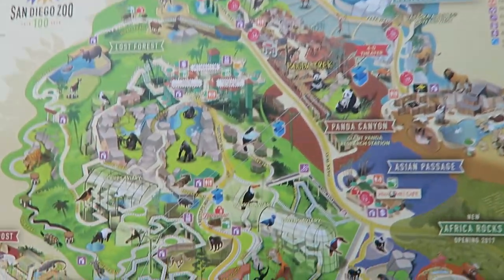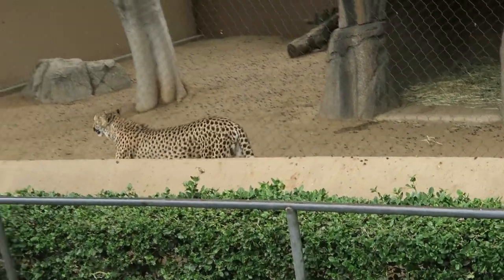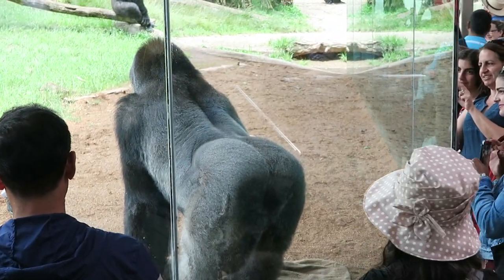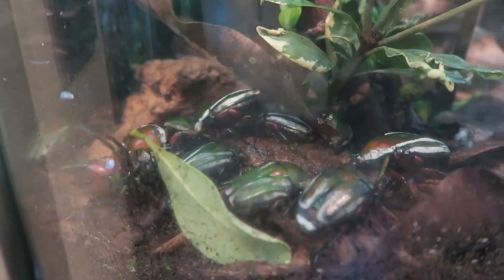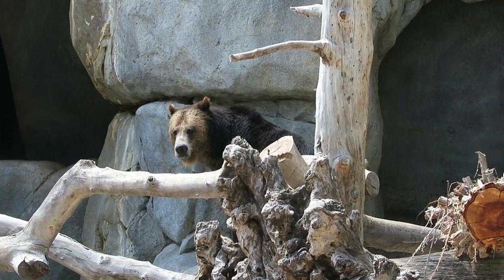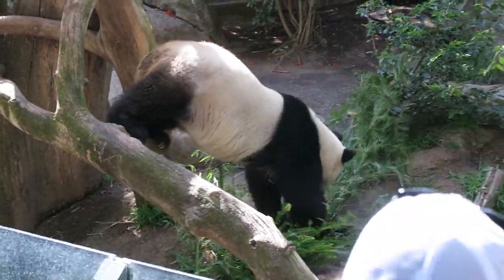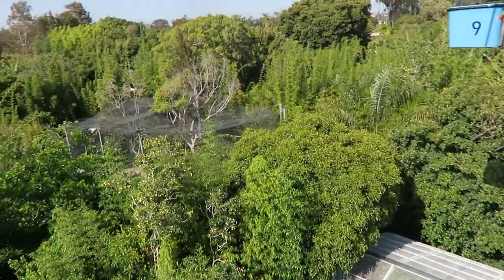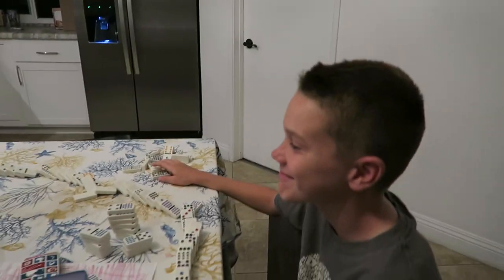KIDS SEE PANDAS FOR FIRST TIME (Day 1536) | Clintus.tv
We take the kids to the San Diego Zoo to see some of coolest animals ever!

shot on 6.14.16

NEW MAIL BOX: 500 N Estrella Pkwy Ste B2 Box #617

About Clintus.tv:
Clintus.tv follows the lives of Clintus and his family. Challenges, dirt bike
riding, camping, playing games, and traveling to new places! They do a little
Clintus, Tiffany, Sierra, Bryce, and Baby!